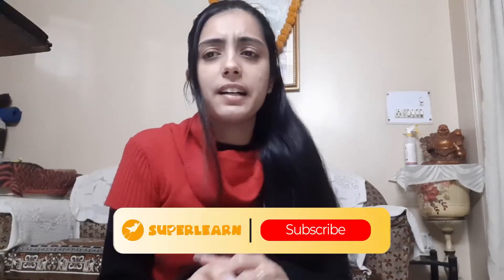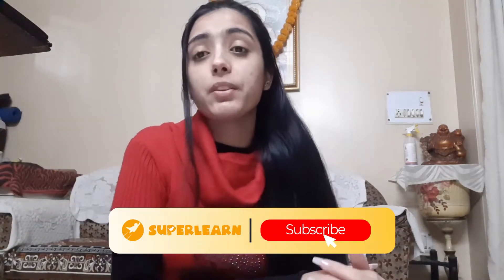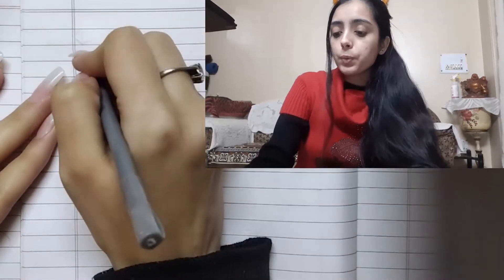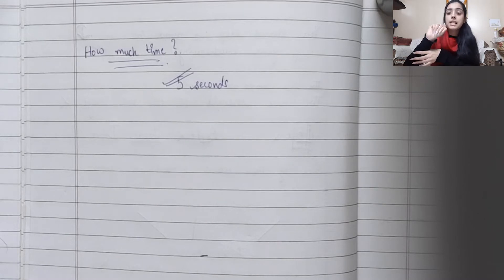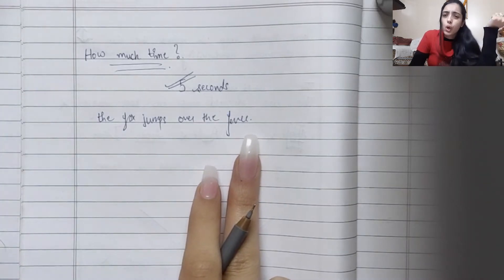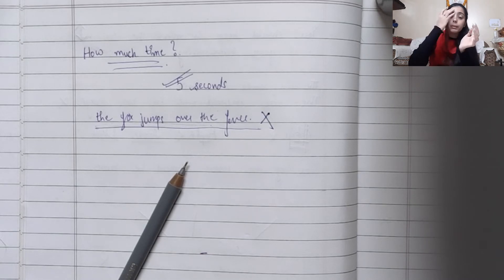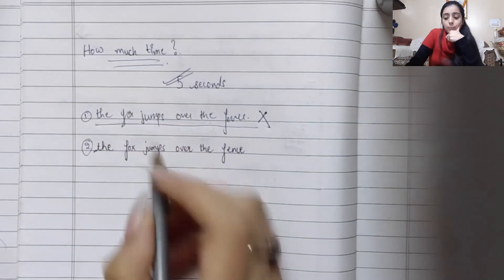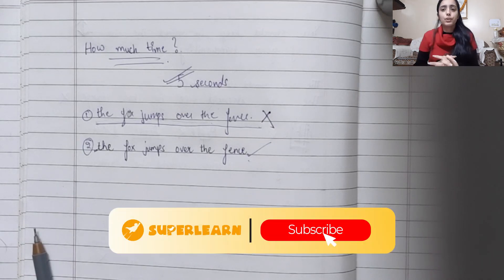How to improve your handwriting | Time and break while writing | SuperLearn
In this video on how to improve your handwriting, learn about the relation between time and handwriting. Explore how and why timing is important while writing. How many breaks should you take while writing and more? Let's start.

About SuperLearn:
SuperLearn conducts free daily online activity and hobby classes for kids. Join our WhatsApp community to get the daily class schedule and live joining links.